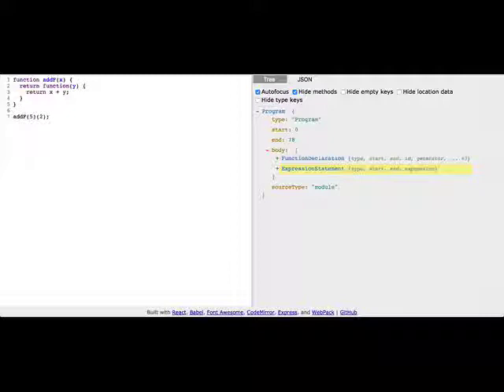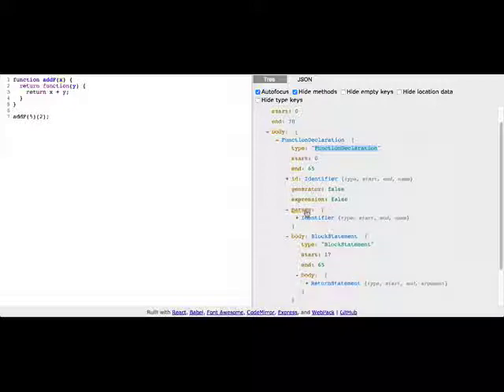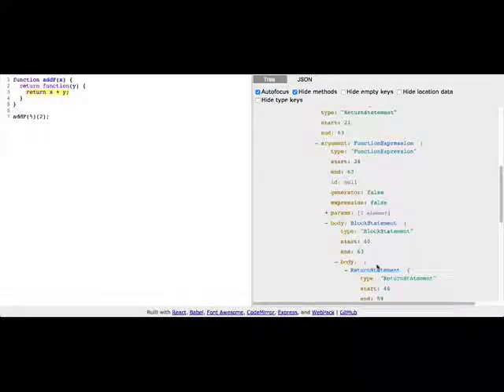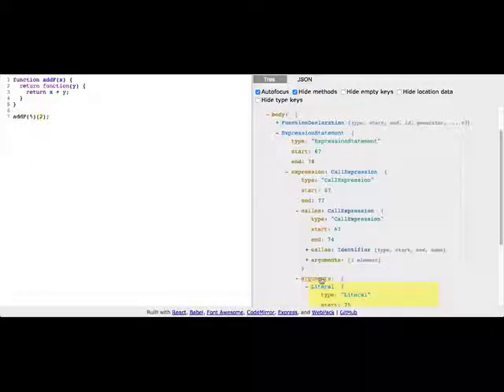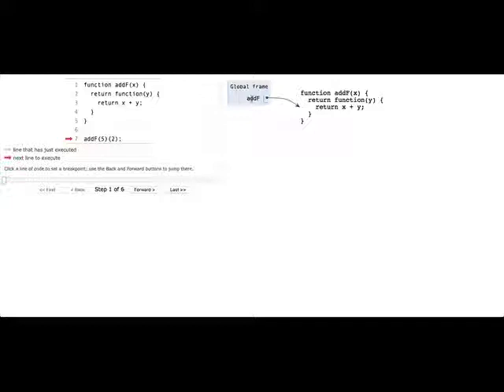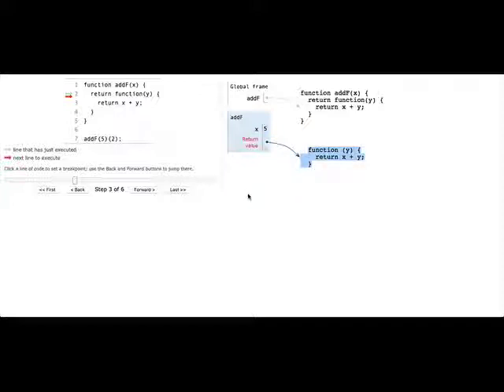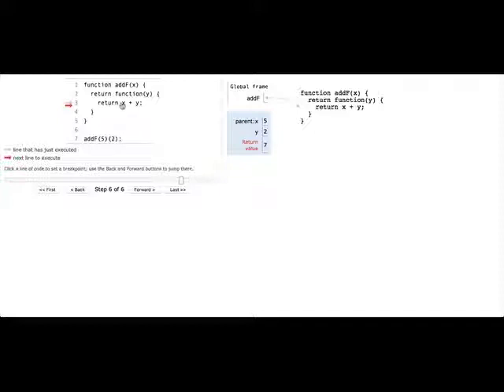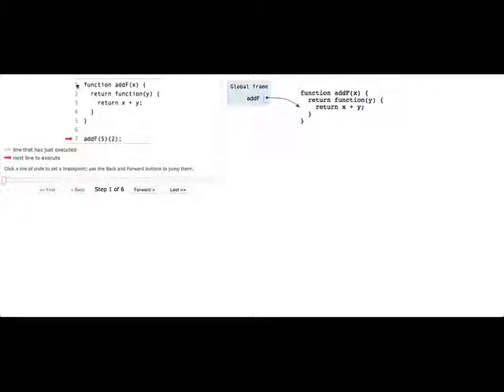JavaScript Funct-on-ions - Day 2 - AST & Execution Context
Having an understanding of how the JS engine interprets the code that you write is important. It is important because it allows you to see if what you have written is understandable to the engine when tokenizing the code. Once the code has been tokenized into the tree, then it is a bit easier to comprehend the execution of that code. This will be done by first seeing the syntax tree for a function and then the way that JavaScript interprets and executes the code.